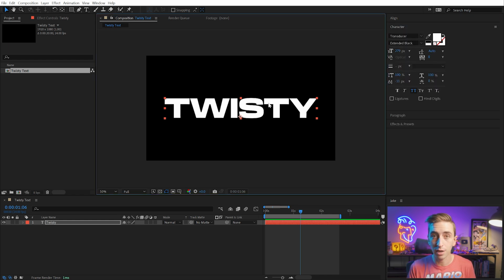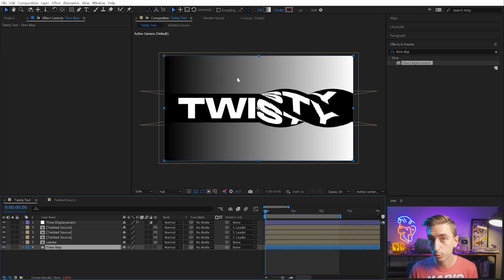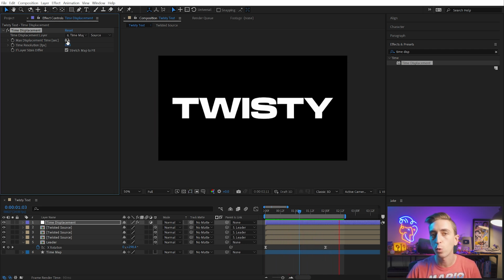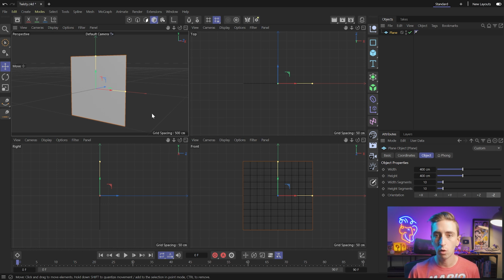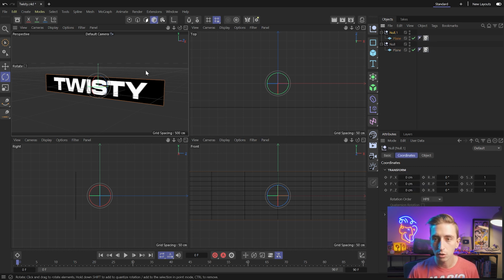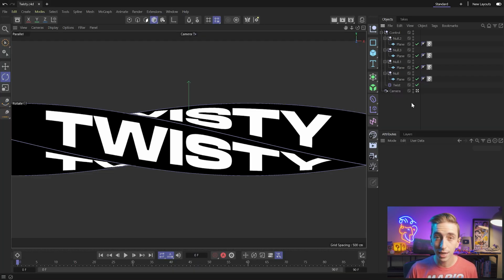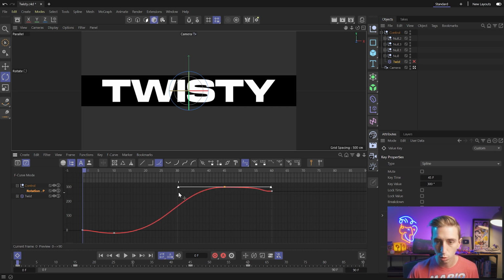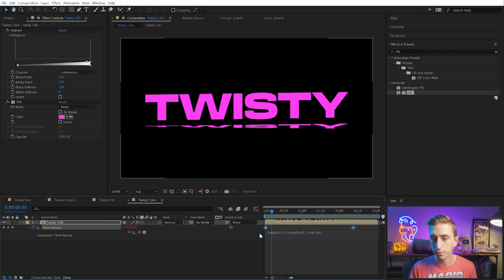Twist ANYTHING in After Effects AND C4D Lite!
Twisty text is a really fun, complex looking kinetic typography technique in After Effects, but it’s really not that hard to pull off. I’ll show you how to get that twisted text look with the Time Displacement effect in After Effects, and how to pull it off using Cinema 4D Lite, which is bundled with After Effects. If you haven’t taken advantage of having access to Cinema 4D with your Creative Cloud subscription, let this tutorial end that streak. Now let’s get to some twisting!

Chapters
00:00 Intro
00:42 Surfshark VPN
01:57 Setup in After Effects
05:32 3D Rotation
06:24 Time Displacement
10:12 Cleaning up the displacement
12:27 Modifying the twist shape
13:26 Making it more dynamic
15:34 Preserving transparency
17:37 Getting into C4D Lite
19:01 C4D Lite Setup
21:16 Exporting a texture for C4D
23:07 Making a C4D Material
24:08 Creating the 3D block
26:17 Camera setup
27:20 Project and render settings
28:16 The Twist deformer
31:14 Previewing in AE
32:46 Animating the twist
34:53 Easing and adding dynamic movement
41:03 Compositing in AE
44:20 Thanks for watching!